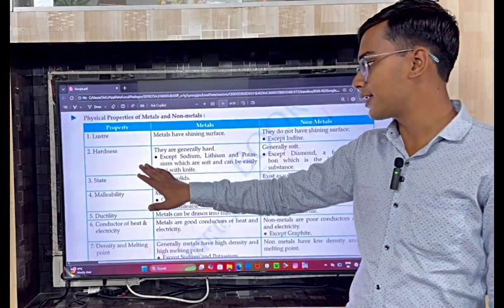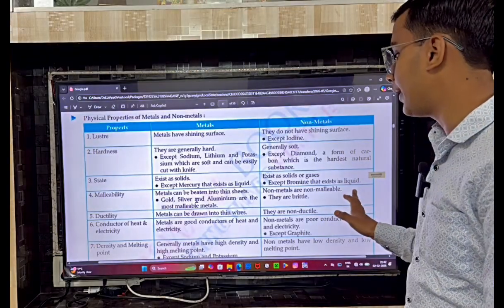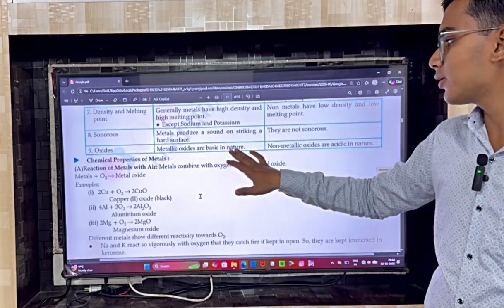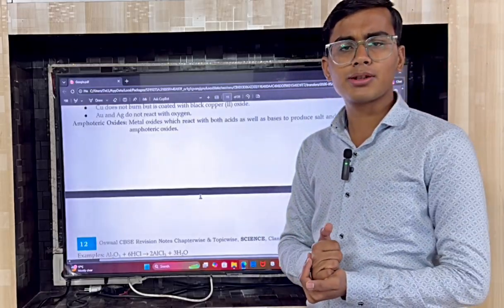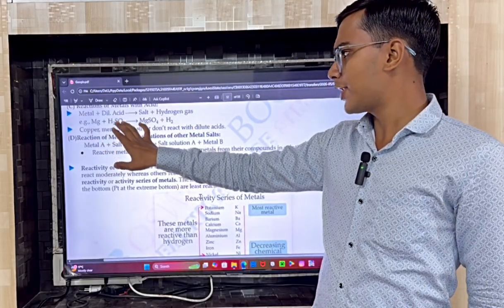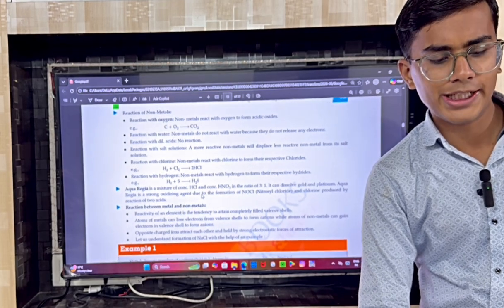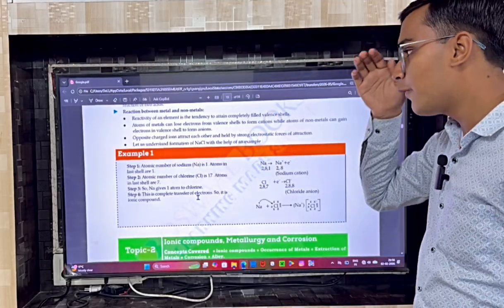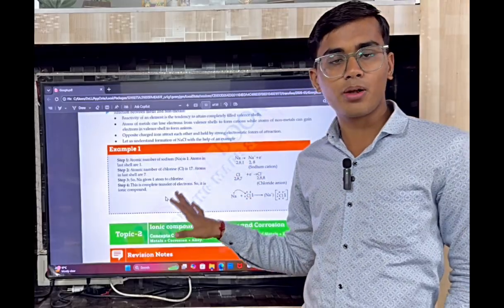Class 10 SCIENCE CHAPTER 3 METALS AND NON METALS ( PART 1 )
In this video, we start Class 10 Science Chapter 3 – Metals and Non-Metals (Part 1) with easy explanations, real-life examples, and important concepts according to the NCERT syllabus.

📘 In this part, you will learn:
✔ What are metals and non-metals
✔ Difference between metals and non-metals
✔ Important examples and uses

This video is perfect for Class 10 students, board exam preparation, and quick revision.